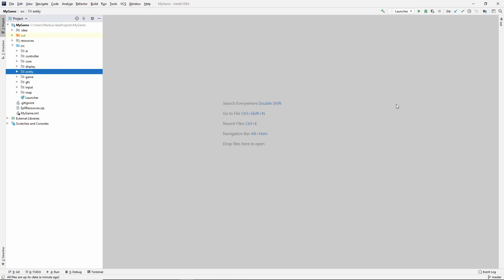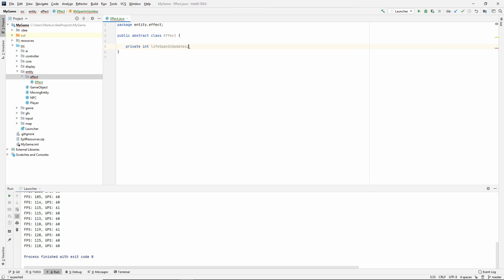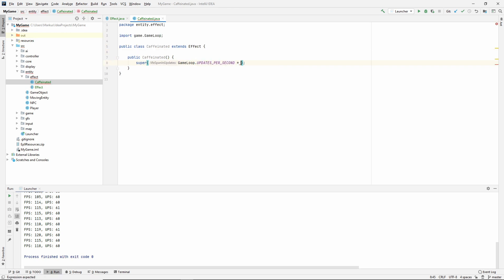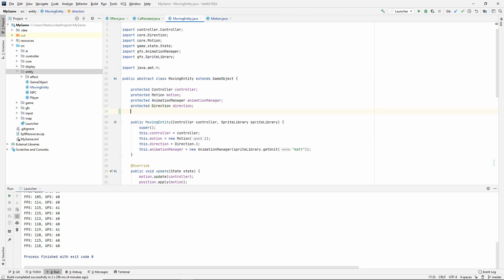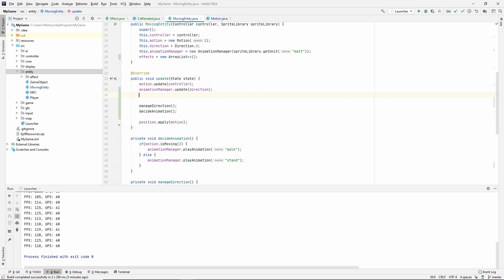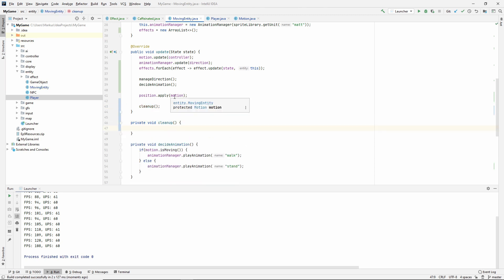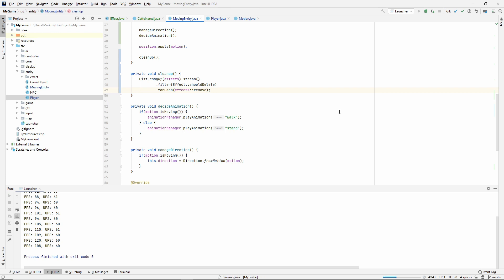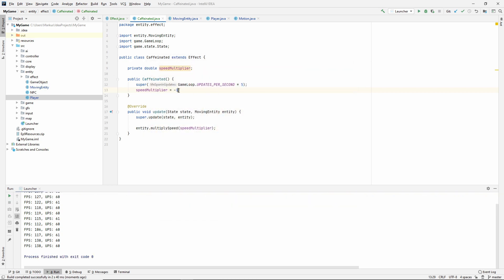Java Game Tutorial: Ep 20 - Entity Effect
Learning Java 2D Game programming: Ep 20 - Entity Effect